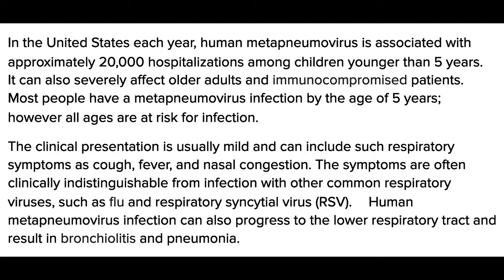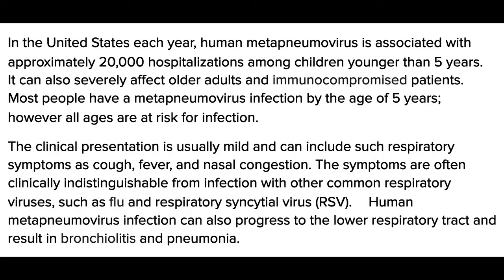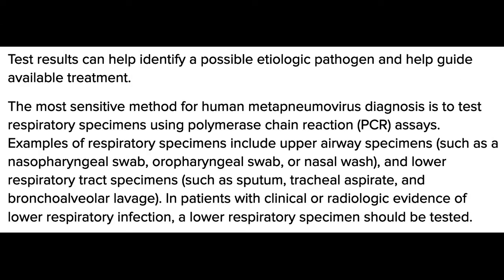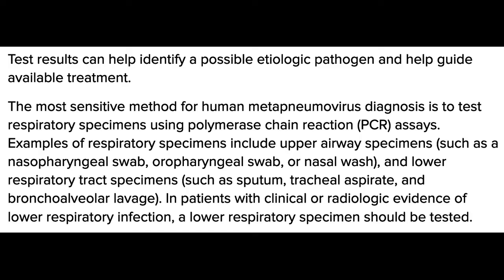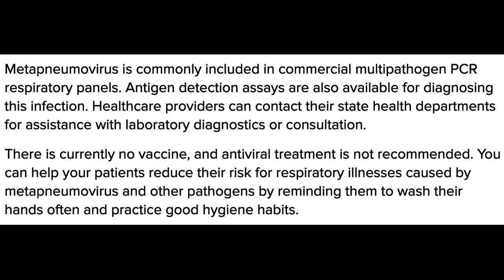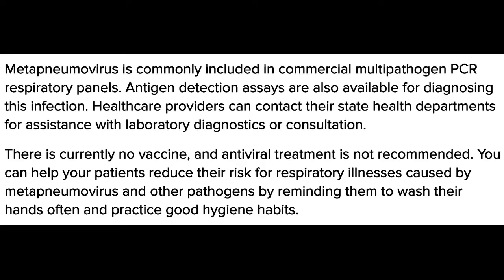Human metapneumovirus (HMPV) - Medical Topic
Human metapneumovirus (HMPV) is a respiratory virus that can cause respiratory illness in people of all ages. It was first identified in 2001 and is now recognized as a common cause of respiratory infections, particularly in young children. HMPV infections can range in severity from mild cold-like symptoms to severe respiratory illness, including pneumonia. The virus is spread through respiratory secretions, such as saliva, mucus, or respiratory secretions from the nose or mouth, and can be transmitted through close contact with an infected person or by touching contaminated surfaces and then touching the mouth, nose, or eyes. There is no specific treatment for HMPV infection, but most people recover on their own within a few weeks. To prevent the spread of HMPV, it is important to wash your hands frequently, cover your mouth and nose when you cough or sneeze, and avoid close contact with people who are sick.